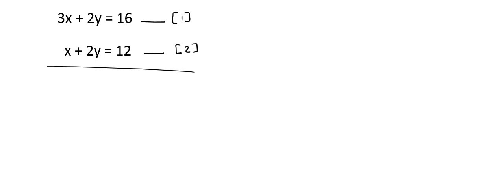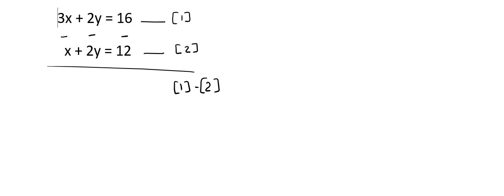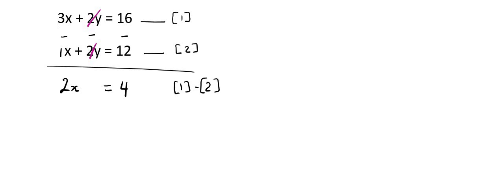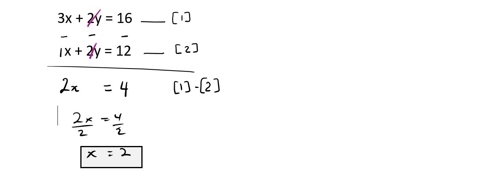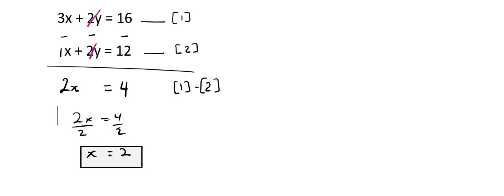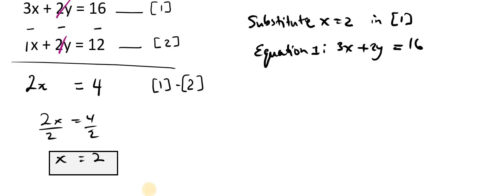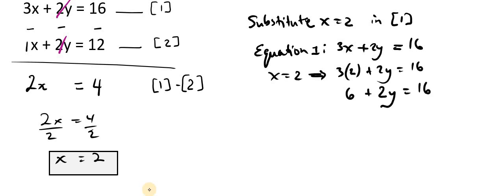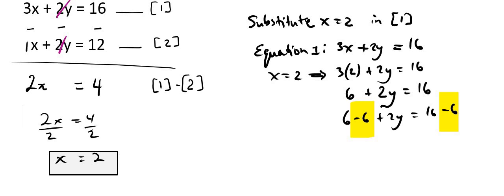Algebra - Solving Simultaneous Linear Equations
At the end of this video, students should be able to solve a pair of simultaneous equations where the coefficient of a particular variable in both equation is the same.